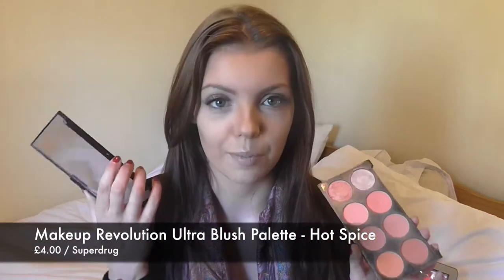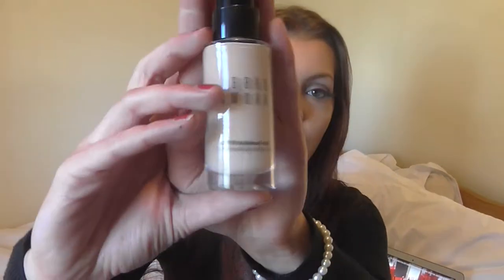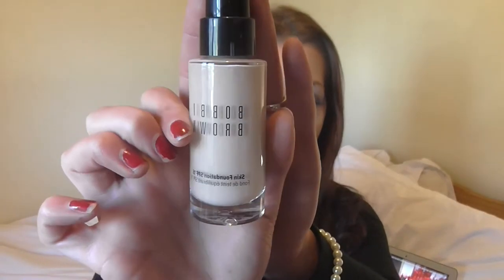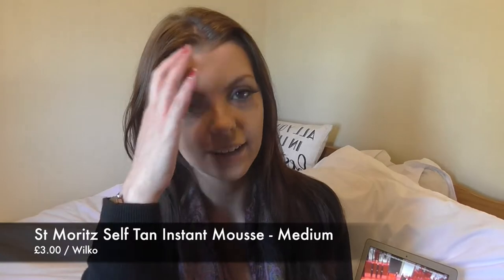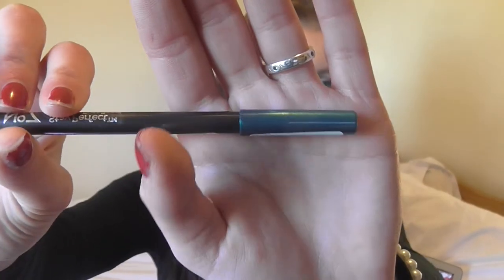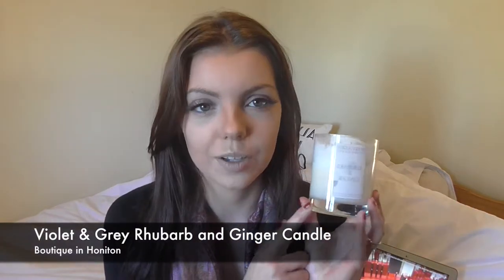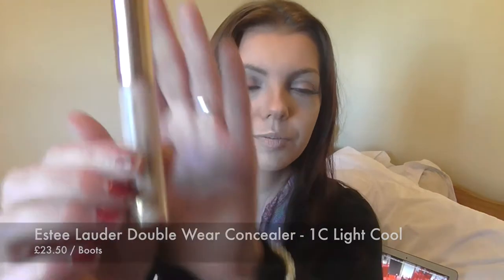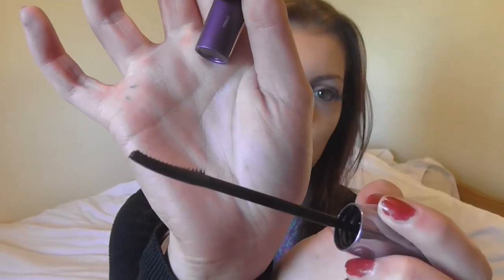NOVEMBER FAVOURITES 2017 | Devon Kelly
Hey guys, I thought I’d show you what I’ve been loving this last month and hopefully it’ll inspire you to go out and try some of theres products.

Scarf: Brought from a stall at a fair
Bracelet: Primark

Products mentioned:

St Moritz Tan in Medium
Isa Dora Foundation Brush
Viktor & Rolf Flower Bomb Bloom Perfume
Gerad Cosmetics Buttercup Lipstick
Estée Lauder Double Wear Concealer
Rimmel Push Up Angel Mascara
Violet & Grey Rhubarb and Ginger Candle
Makeup Revolution Blush Palette in Hot Spice
Avon Red Nail Polish in Cherry Jubilee
No7 Stay Perfect Deep Green Eye Kohl
Bobbi Brown Skin Foundation